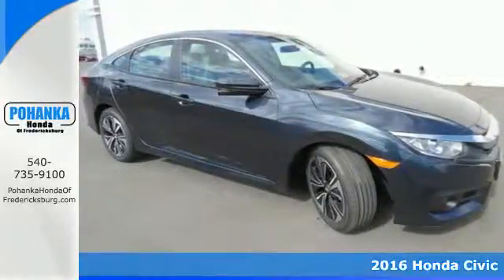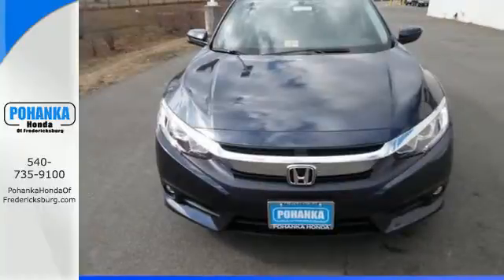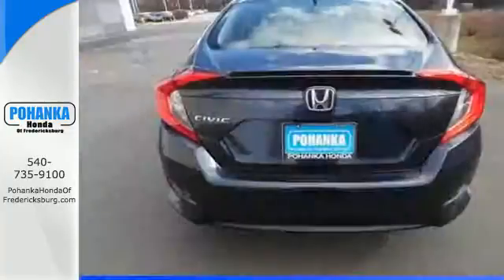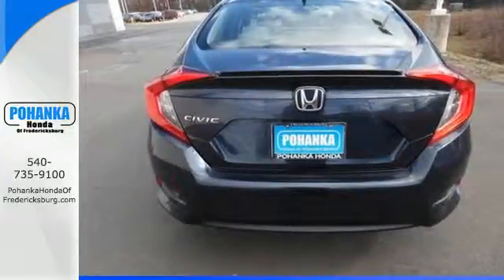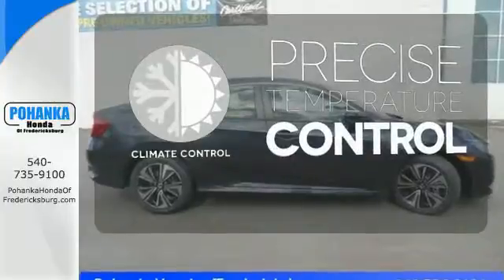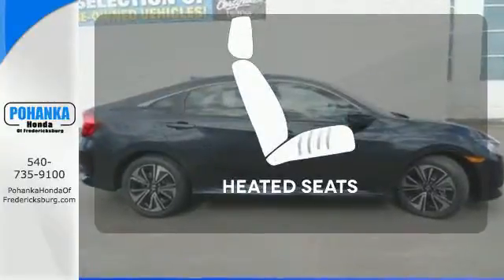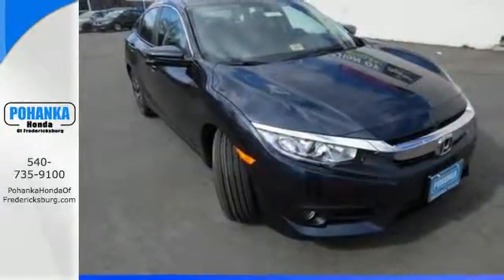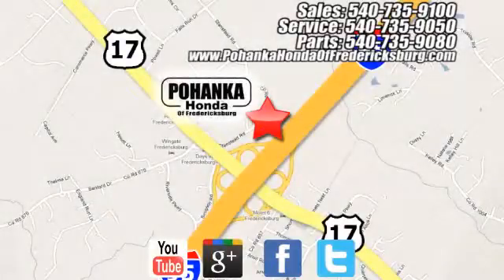New 2016 Honda Civic Fredericksburg VA Richmond, VA FGE011685 - SOLD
Year: 2016
Make: Honda
Model: Civic
Trim: EX-T
Engine: I4
Transmission: CVT
Color: Blue
Interior: Gray
Stock #: FGE011685
VIN: 19XFC1F39GE011685
Gray. Happy-go-lucky! Stunning! Be the talk of the town when you roll down the street in this gas-saving 2016 Honda Civic. Load this car down with passengers, cargo, whatever! Its cavernous trunk and interior space will haul around everything you need. All prices exclude taxes, title, license, and dealer processing fee of $599.00. Published price subject to change without notice to correct errors or omissions or in the event of inventory fluctuations. All features not on all vehicles. Vehicles shown are for illustration purposes only. MPG is based on 2016 EPA mileage ratings. Use for comparison purposes only. Your mileage will vary depending on driving conditions, how you drive and maintain your vehicle, battery-pack (hybrid only) and other factors.

Address:
60 South Gateway Drive